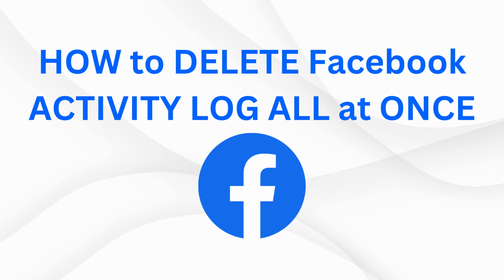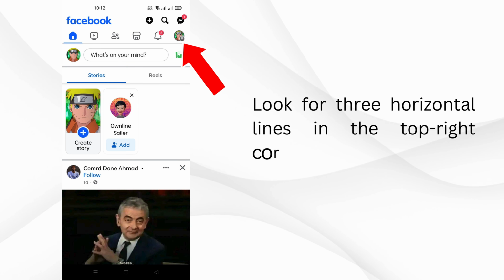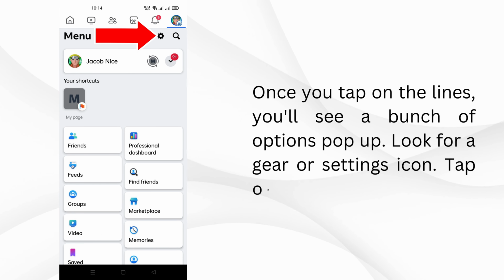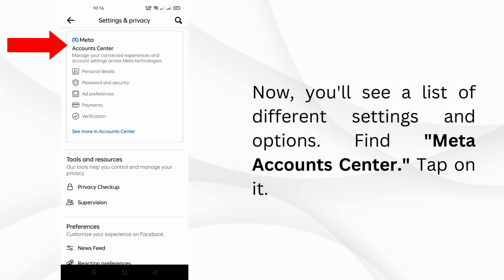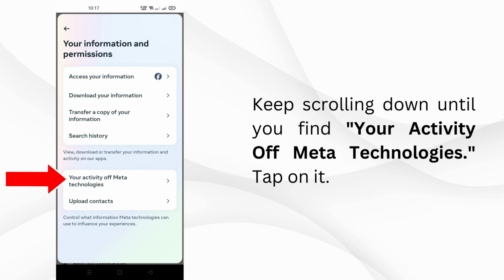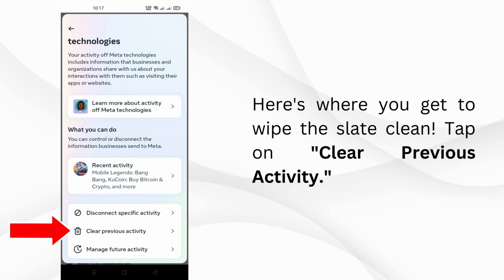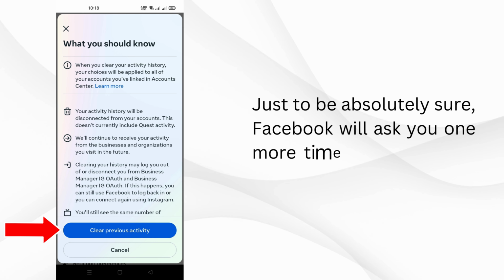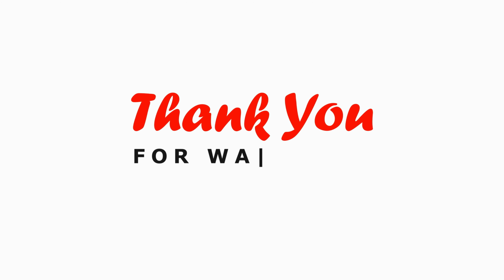HOW to DELETE Facebook ACTIVITY LOG ALL at ONCE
In this step-by-step tutorial, learn how to delete Facebook activity log all at once effortlessly. Are you tired of scrolling through your Facebook activity log to delete items one by one? Look no further! This guide will show you how to delete all activity log on Facebook at once, saving you time and hassle.

With simple instructions, we'll walk you through how to clear Facebook activity log in just a few taps. Say goodbye to old posts, likes, and comments cluttering your profile. Whether you're looking to tidy up your online presence or start fresh, this method is the ultimate solution.

Follow along as we demonstrate the process on the Facebook app, ensuring you can easily replicate it on your own device. By the end of this video, you'll have a clean and pristine activity log, ready for a fresh start.

Don't let your Facebook activity log overwhelm you any longer. Watch now and take control of your digital footprint!